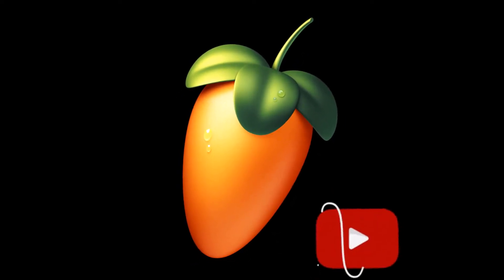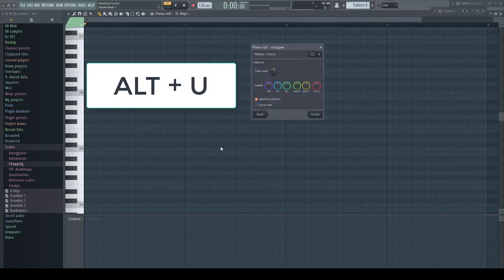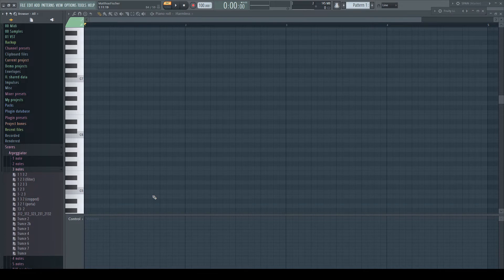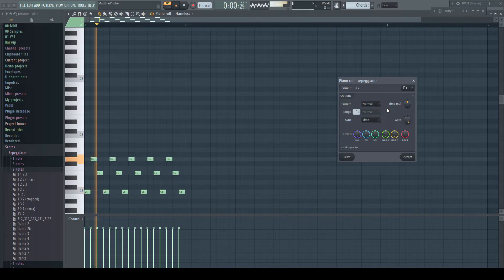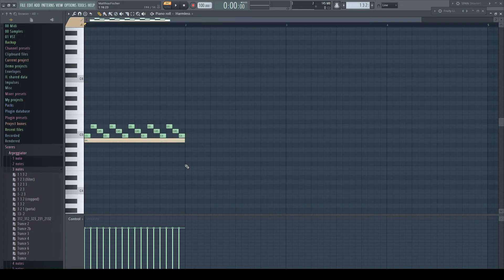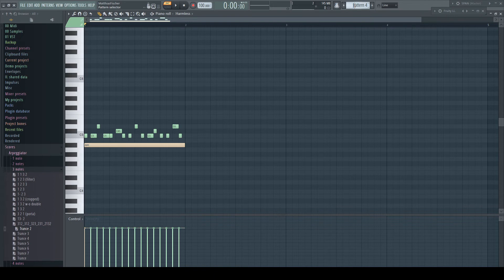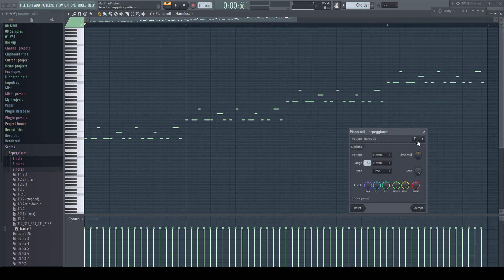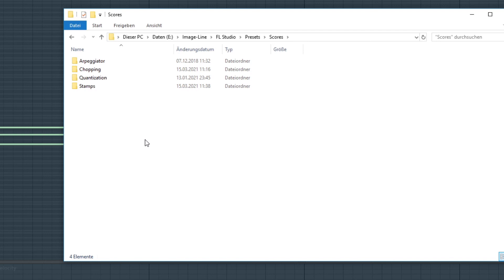FL Studio: Note Colors Demystified... Part 2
The last functionality for working with note colors directly in the Piano Roll editor... creating user defined patterns for the Piano Roll Arpeggiator...